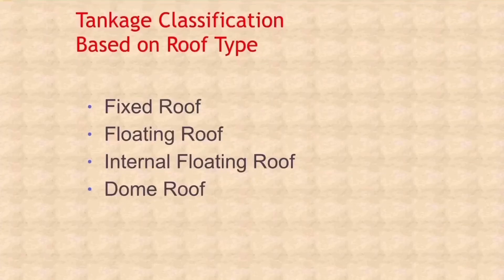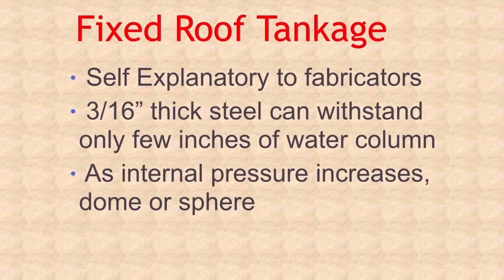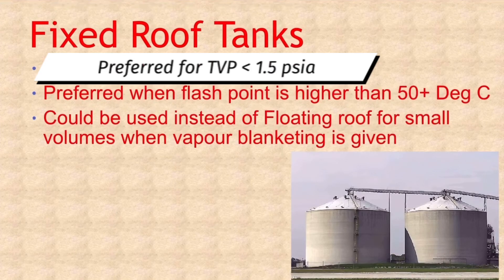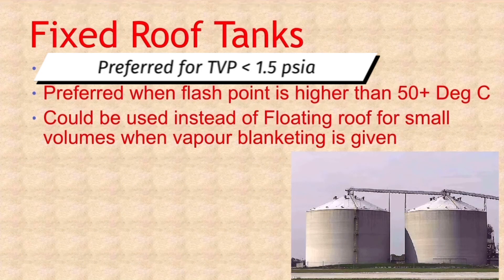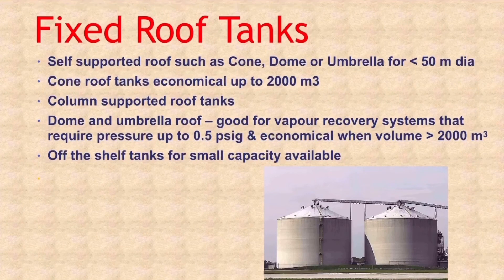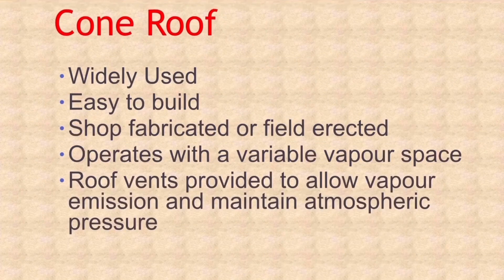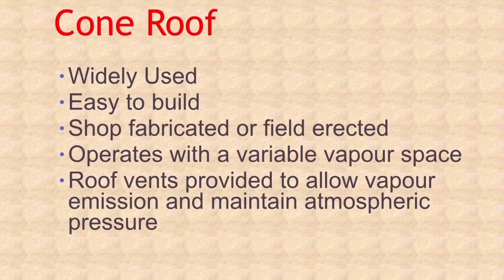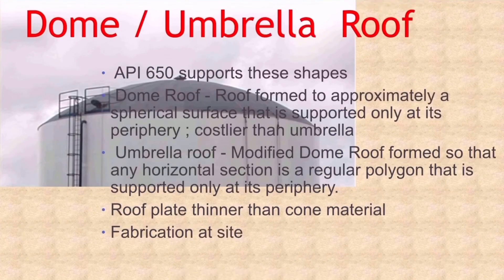Aboveground Storage Tank Classification & about Fixed Roof Tanks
A video giving a description aboveground tanks based on roofs.

If you want to know about selecting, sizing and specifying tank here is a coupon for Udemy course valid up to 5 September, 2022:

FPSO course helping the student to know in detail about the process, safety, structural, layout and marine aspects of FPSO.

In Chemical plants, storage tanks are ubiquitous.

Any Chemicals, Petrochemical, Refining, Oil & Gas, Pharmaceutical facility and for that matter any facility burning fuel or treating waste water will have tanks.

Since it is commonly present, the knowledge of selecting, sizing and specifying tanks is taken for granted. However, this is not the case.

When I started work in the petrochemical Industry about 30+ years back in a Tank farm being constructed, there were no manuals, books or procedures. There was no access to any standards. None of the experienced seniors were willing to teach, coach or mentor. When I moved a EPC firm, the same problem continued.

Now, we are in a different era. Every information is available at our fingertips. But the students suffer from excess information which brings in a lack of focus.

This course aims to equip the students to with sufficient knowledge to be be able to select, size, specify and review process design with confidence. The aim is to set the students on the path to gain excellence in the subject.

The students would benefit from interacting with an experienced professional who is keen to share the knowledge and experience to benefit the future generation.

The topics covered are as follows:

Classification of Tanks

Based on Service, Internal Pressure, Roofs & Bottoms

Tank Selection Criteria

Vapor Pressure, Flash Point & Flammable Limits

Flammable Fluid Classification

Tank Sizing Criteria

Tank Type Selection

Applicable Codes and Standards

API650

API620

BS EN 14015

Venting

Causes

Emergency Venting options

Open Vents

Pressure Vacuum Relief Valves

Pilot Operated Vent Valves

Emergency Hatch

Gauge Hatch

Tank Connections & Appurtenances

Tank Seals

Frangible Roof

Tank Gauging (Brief)

Temperature Instruments

Water Draw-off Sump

Tank Mixing Equipment  (Brief)

Tank Specification

Quizzes

Assignment

more to be added

Udemy Certificate on completion